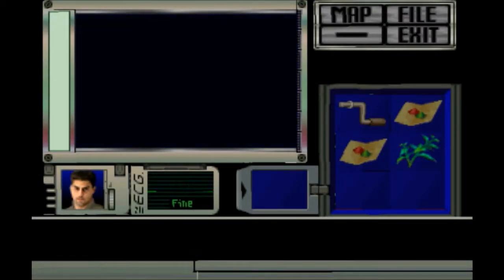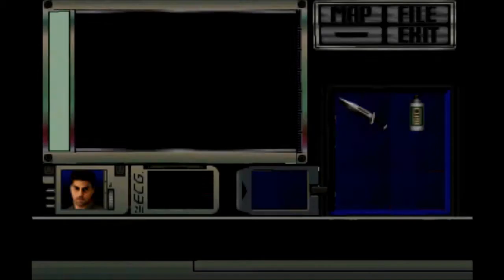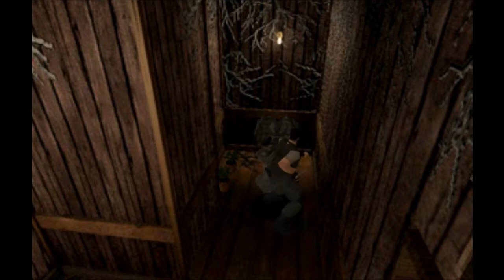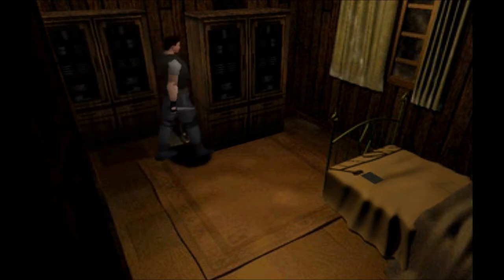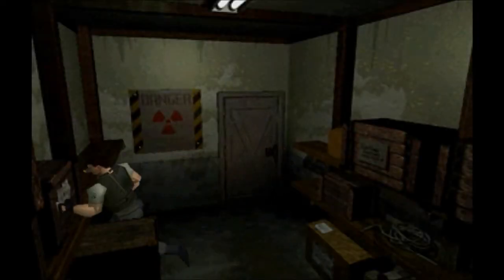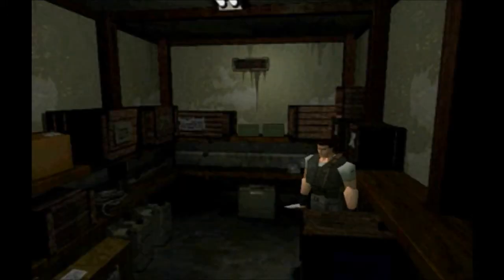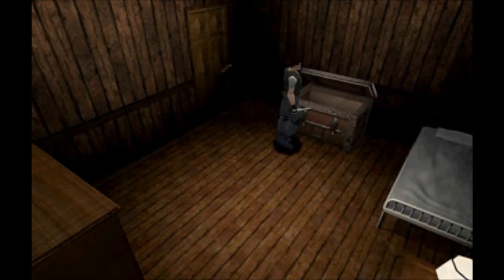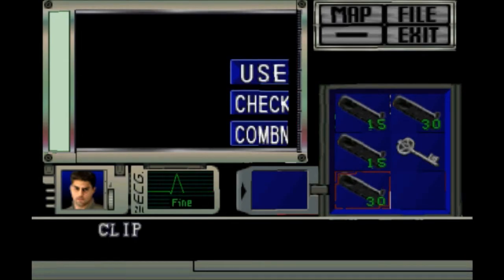Let's Play Resident Evil 1 (Chris) Part 3: Stabbing The Slappy Plant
In This part, we continue on to the Guardhouse and end up finishing it all in this part! Also get to watch me try and take on a massive deadly plant with nothing but a sharp knife, Lord help me